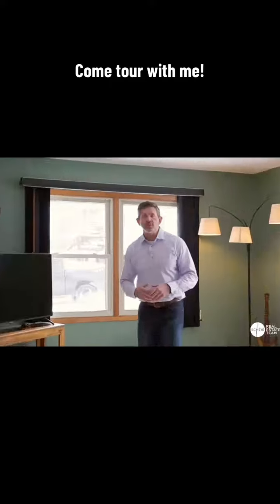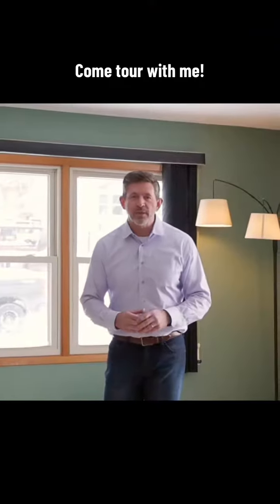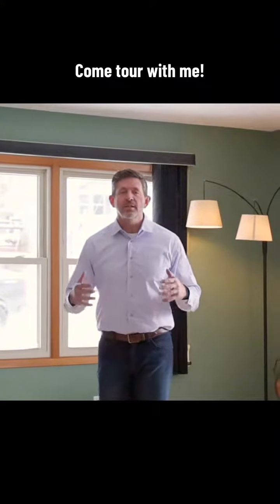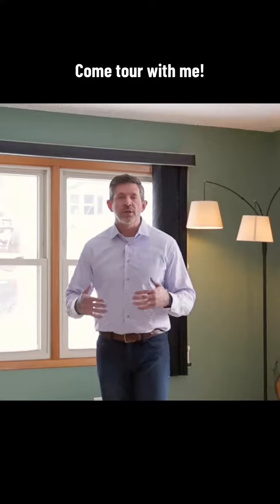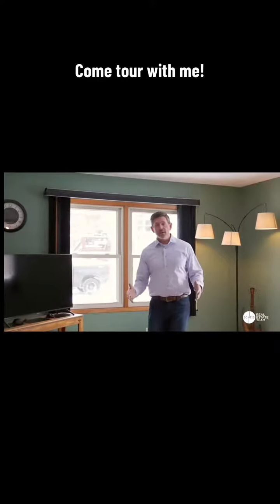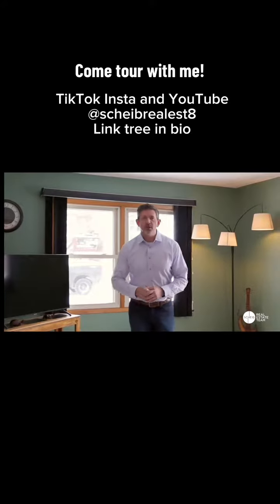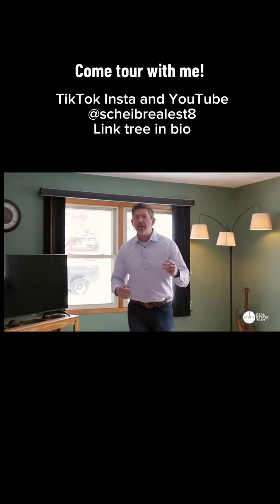Take a walk with me! 5710 SW 4th Ave in desmoines is now available! Check it out!